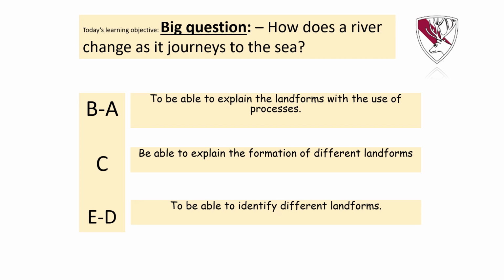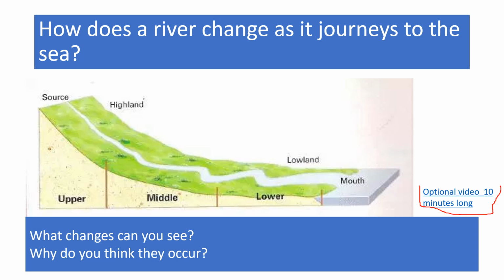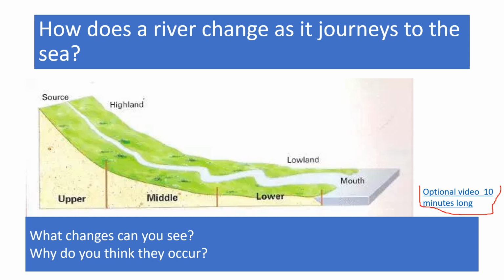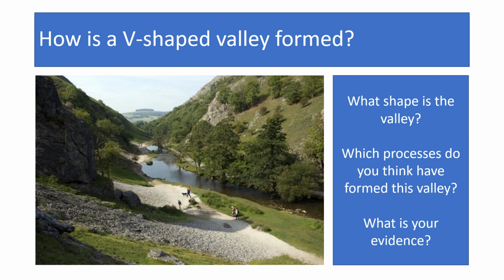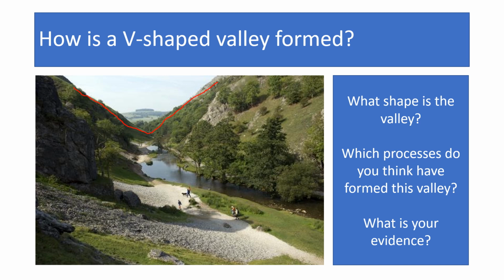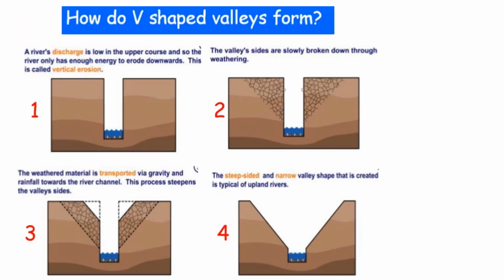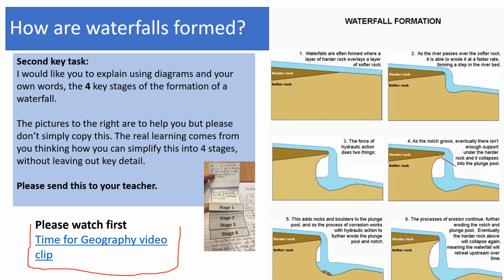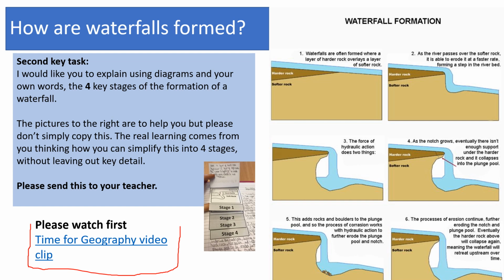Year 7 L4 V shaped valleys and waterfalls